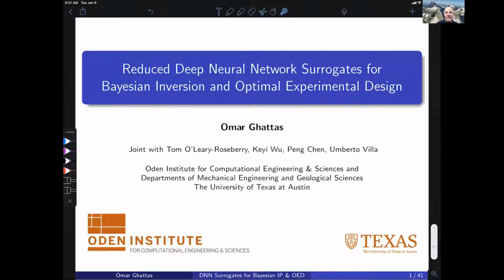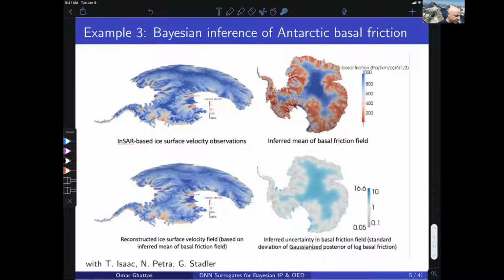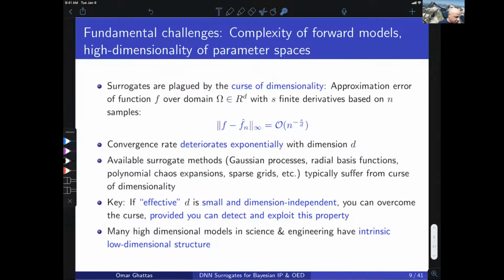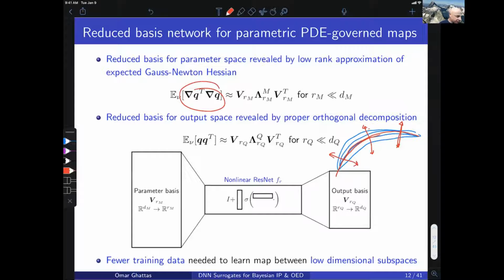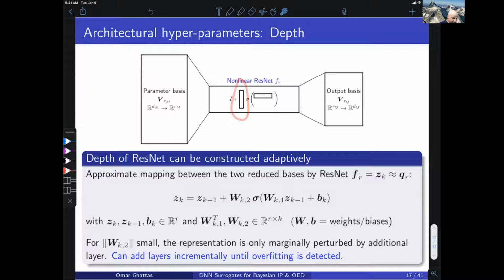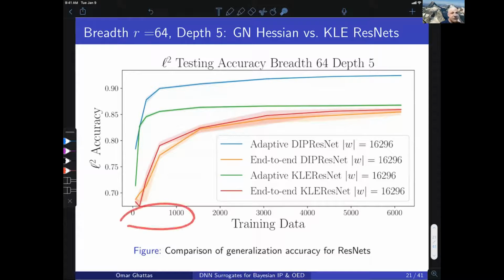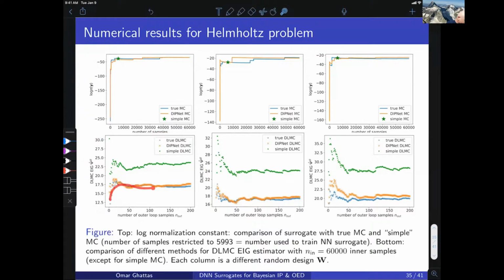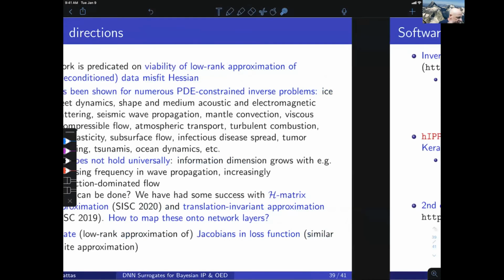Omar Ghattas - Reduced Basis Neural Network Surrogates for Bayesian Inversion and Optimal...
This talk was part of the Workshop on "PDE-constrained Bayesian inverse problems: interplay of spatial statistical models with advanced PDE discretizations" held at the ESI May 16 to 20, 2022.

Bayesian inverse problems (BIPs) governed by large-scale complex models in high parameter dimensions (such as PDEs with discretized infinite-dimensional parameter fields) quickly become prohibitive, since the forward model must be solved numerous times---as many as millions---to characterize the uncertainty in the parameters.
Efficient evaluation of the parameter-to-observable (p2o) map, which involves solution of the forward model, is key to making BIPs
tractable. Surrogate approximations of p2o maps have the potential to greatly accelerate BIPs, provided that the p2o map can be accurately approximated using (far) fewer forward model solves than would be required for solving the BIP using the full p2o map. Unfortunately, constructing such surrogates presents significant challenges when the parameter dimension is high and the forward model is expensive.
Deep neural networks (DNNs) have emerged as leading contenders for overcoming these challenges. We demonstrate that black box application of DNNs for problems with infinite dimensional parameter fields leads to poor results, particularly in the common situation when training data are limited due to the expense of the model. However, by constructing a network architecture that is adapted to the geometry and intrinsic low-dimensionality of the p2o map as revealed through adjoint PDEs, one can construct a dimension-independent "reduced basis" DNN surrogate with superior generalization properties using only limited training data. We employ this reduced basis DNN surrogate to make tractable the solution of Bayesian optimal experimental design problems, in particular for finding sensor locations that maximize the expected information gain. Application to inverse wave scattering is presented.

This work is joint with Tom O'Leary-Roseberry, Keyi Wu, and Peng Chen.